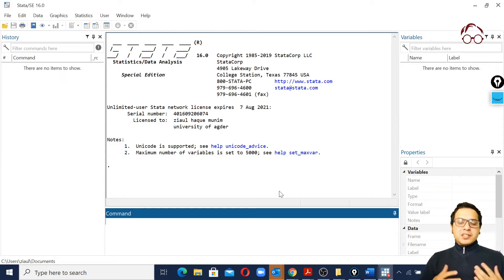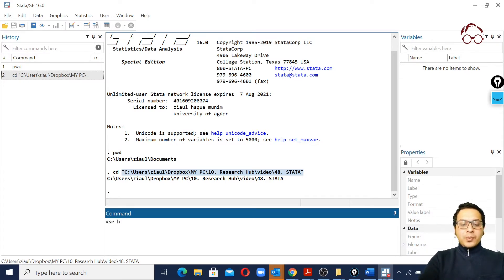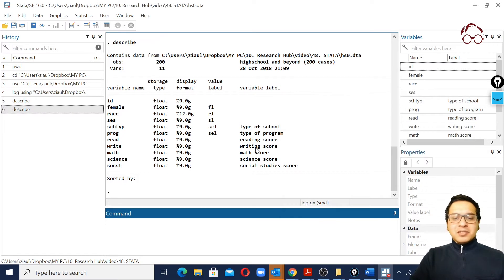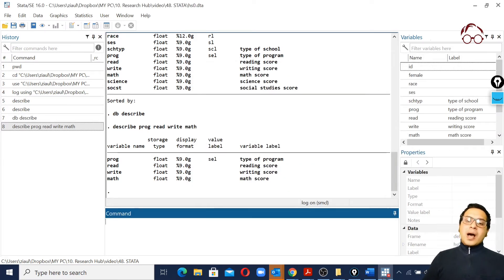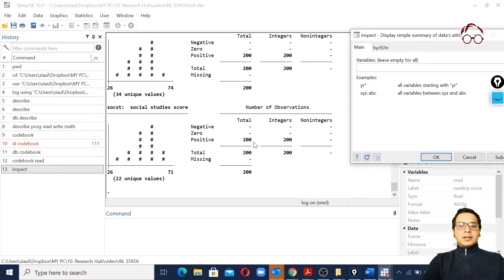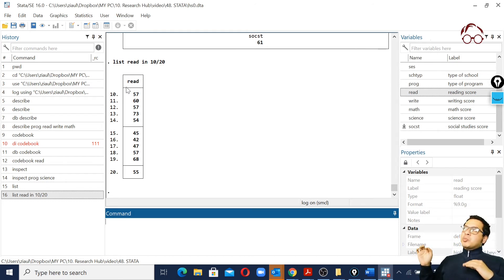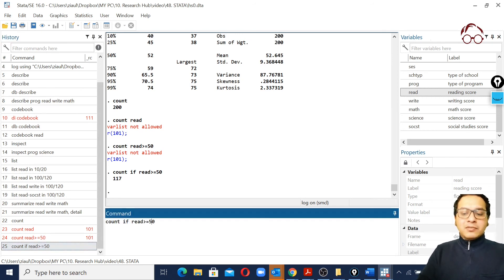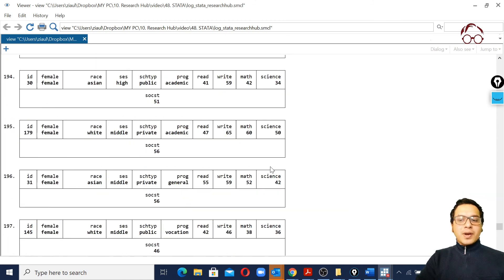STATA (4): Log file & Exploring dataset (describe, codebook, inspect, list & count)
This video shows starting and managing a log file, and exploring a dataset using stata commands such as describe, codebook, inspect, list & count.